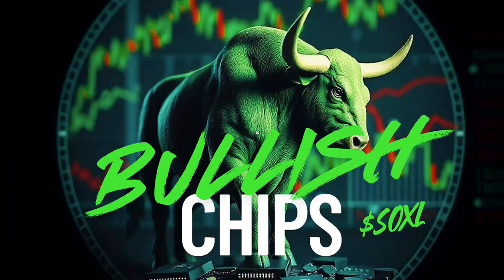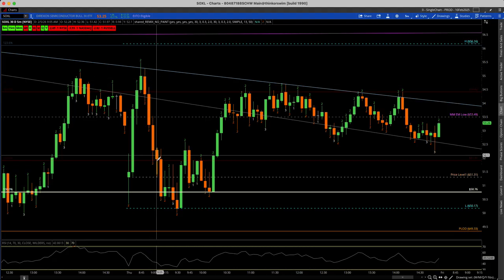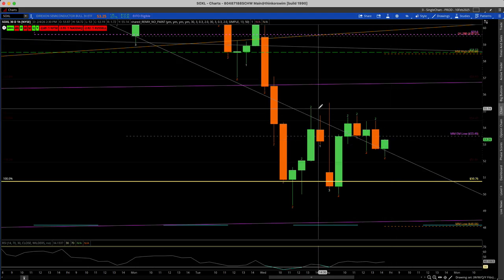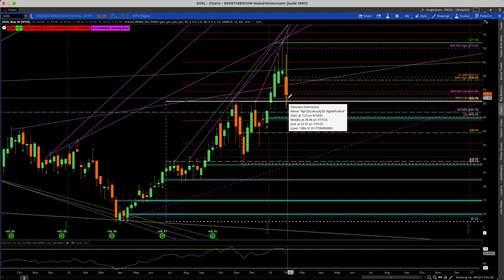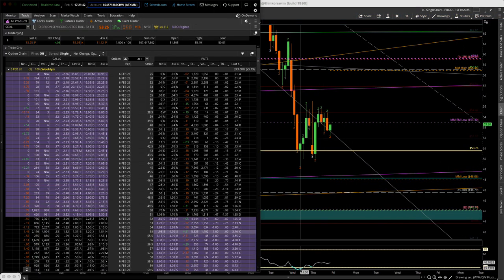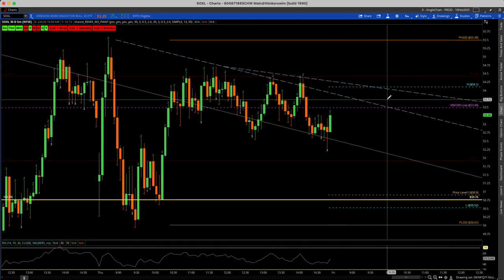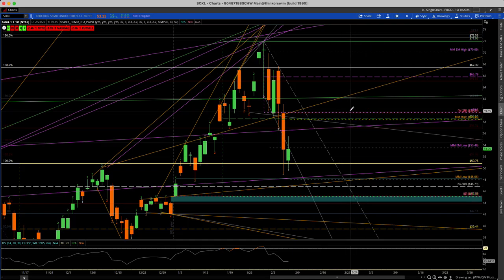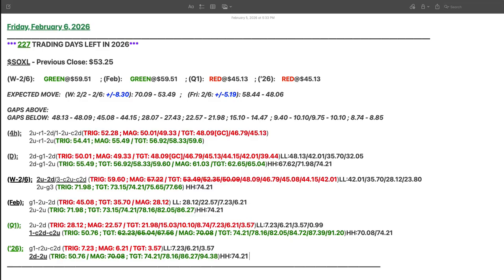MAKE MONEY EVERY DAY with SOXL! | Semiconductors | QQQ SPY | TRIGGERS & TARGETS for Feb 6th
00:00 - 01:49  Intro
01:49 - 15:30  Today's Price Action
15:30 - 16:54  Week chart review
16:54 - 17:34  Month chart review
17:34 - 19:13  Quarter chart review
19:13 - 20:22  Year chart review
20:22 - 23:26  Market Maker's expected move for Friday, Feb 6th
23:26 - 33:23  Triggers & Targets - Scalps/Day Trades
33:23 - 35:05  Triggers & Targets - Swing/Long Term Trades
35:05 - 25:51  Like & Subscribe! / Video Wrap Up

Happy trading!
-Bullish Chips